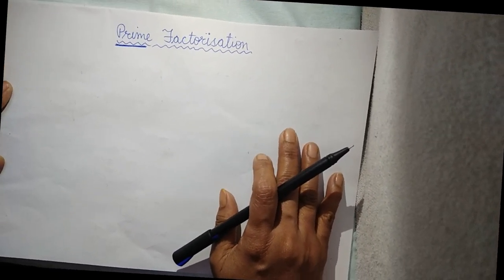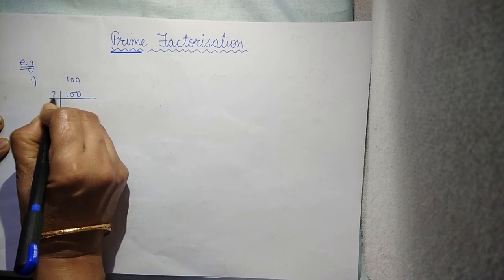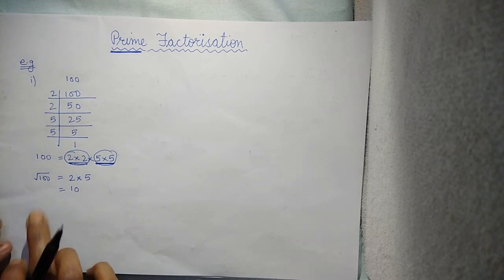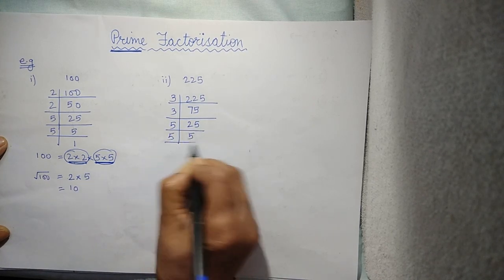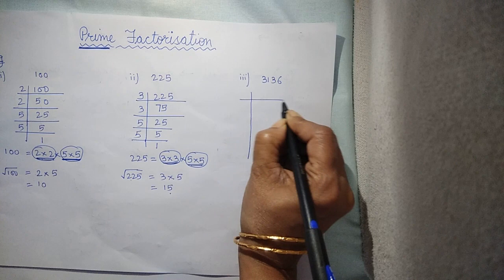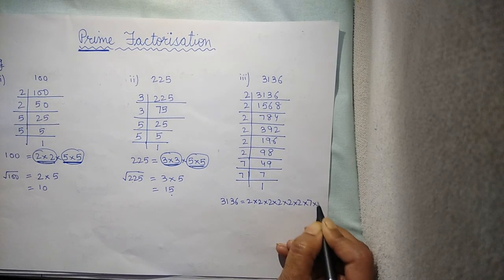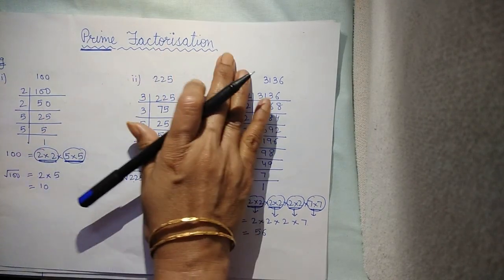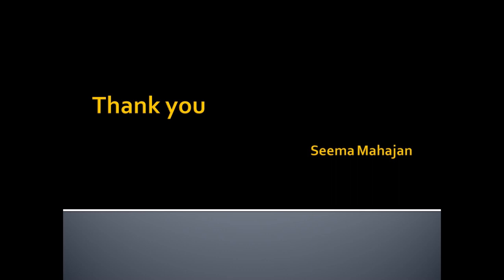Square Root by Prime Factorization (Refer DAV workbook of class-VIII Chapter-I Worksheet-3 Q1)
In this chapter students will learn another method of finding the square root by prime numbers (factors). Please refer DAV workbook of class-VIII Chapter-I Q-1